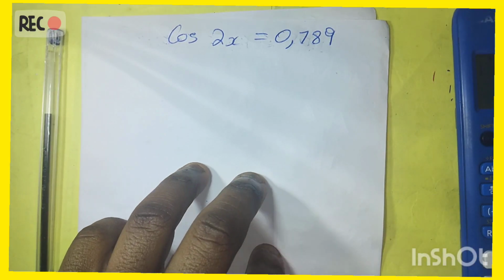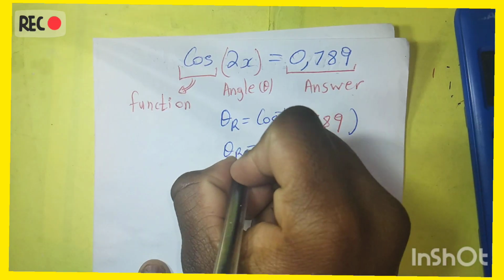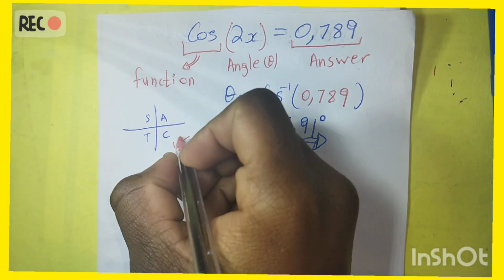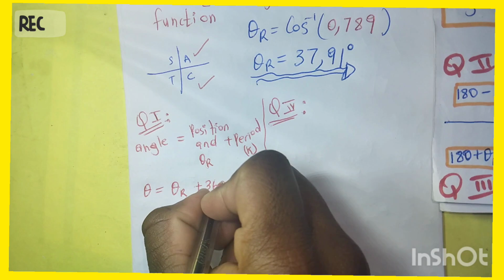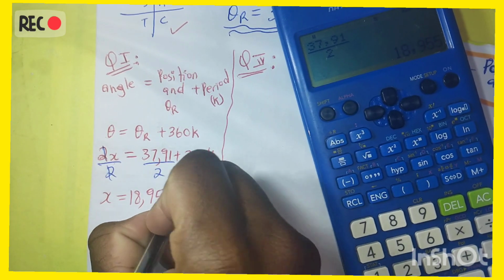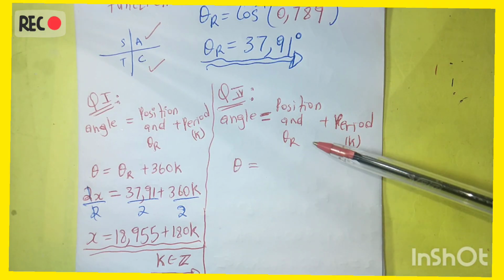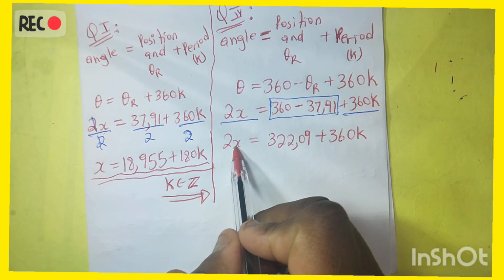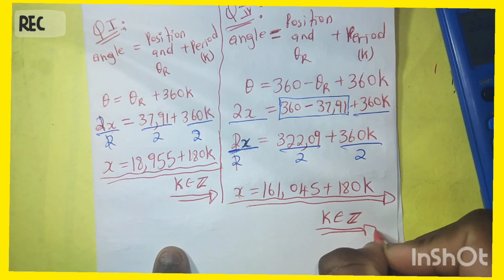General Solution |Part 2